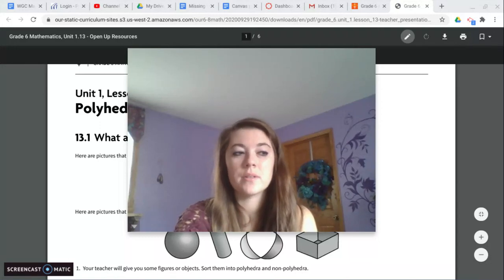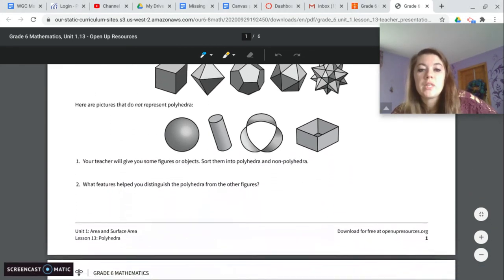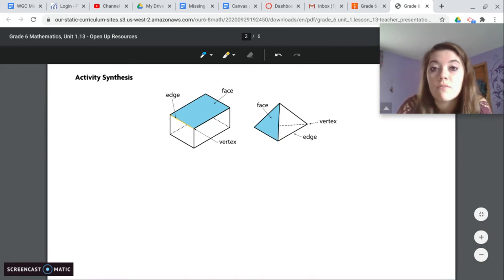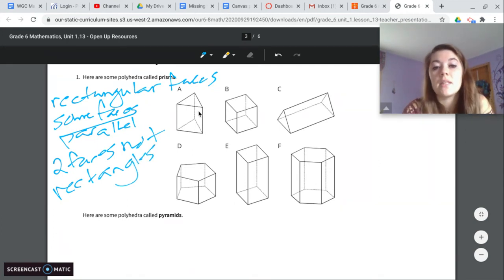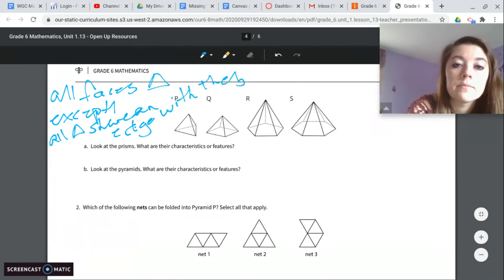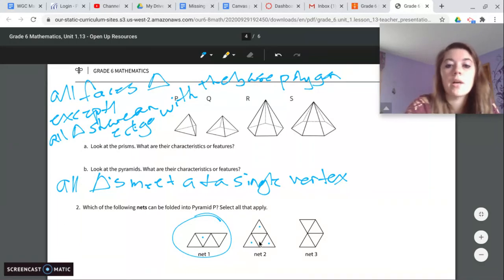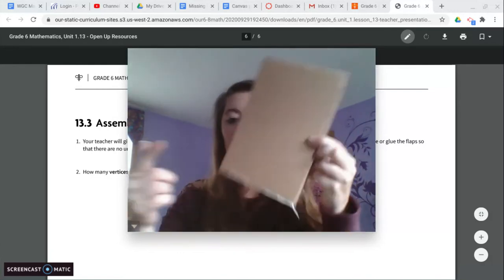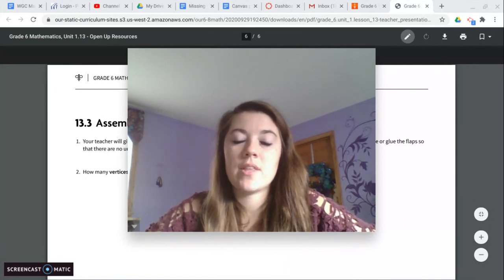Week 9 6th Xcel 6.1.13 Polyhedra